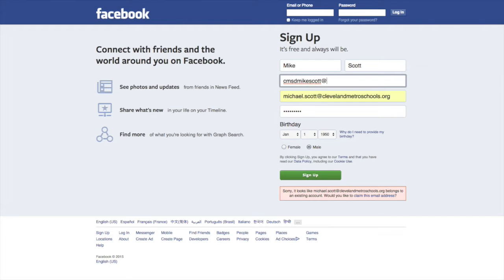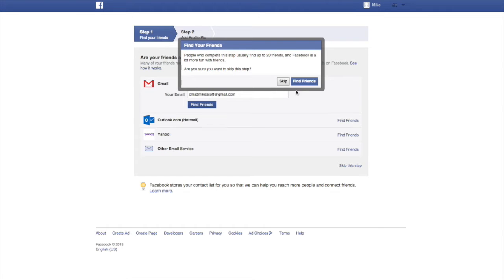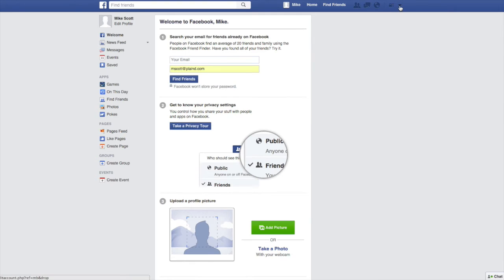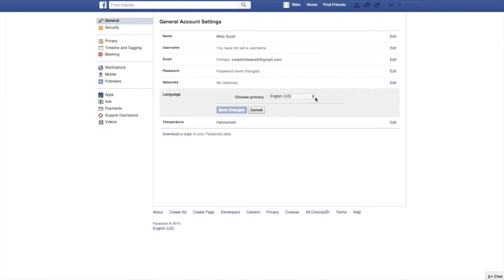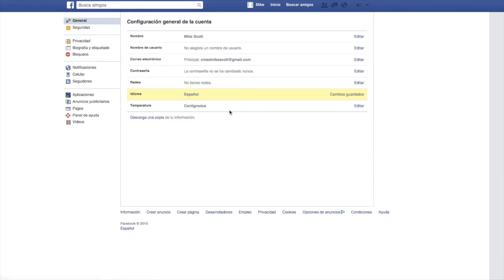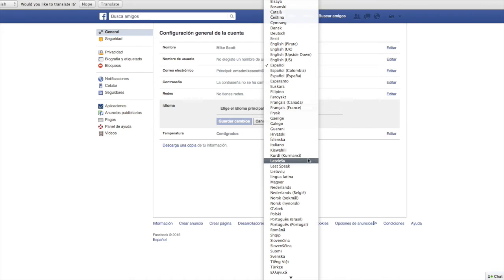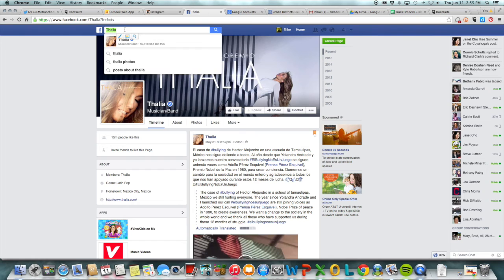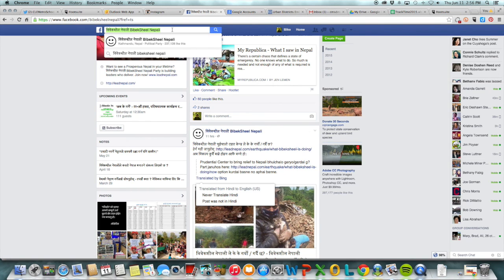2015 Training: How to use Facebook 'Translate this'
Shows the viewer how to view Facebook posts in their preferred language.